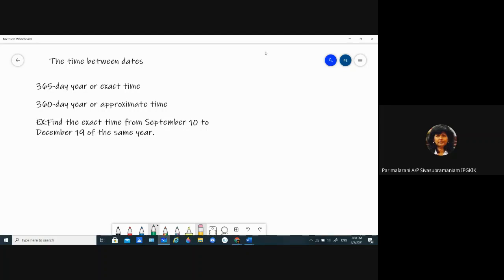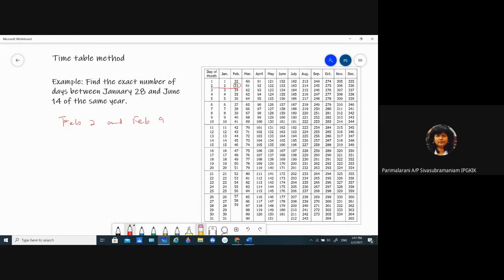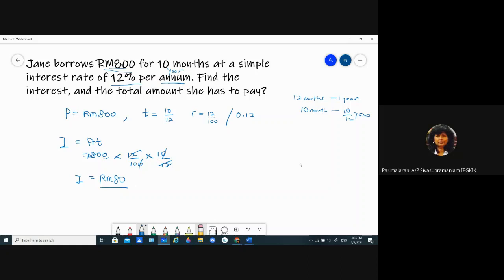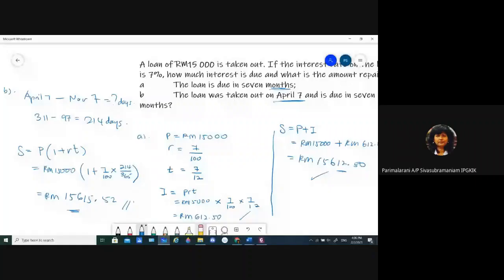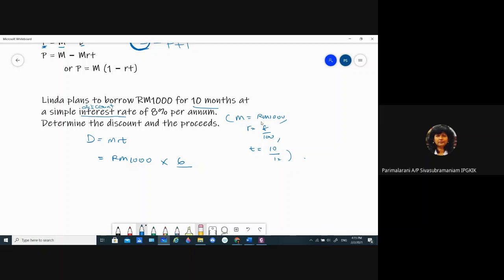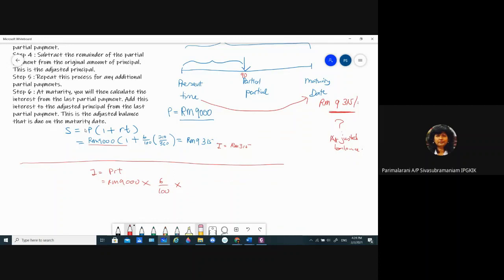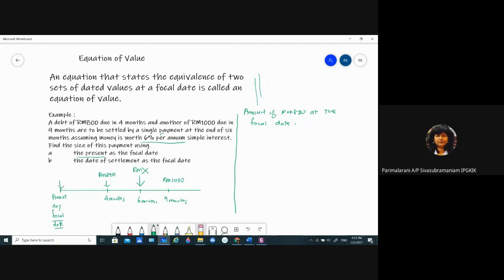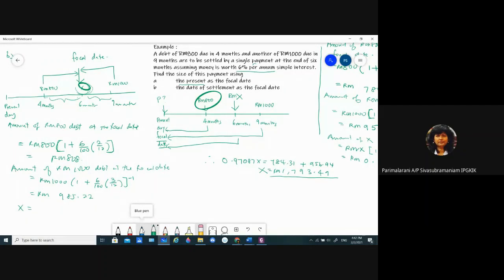Simple Interest and Simple Discount